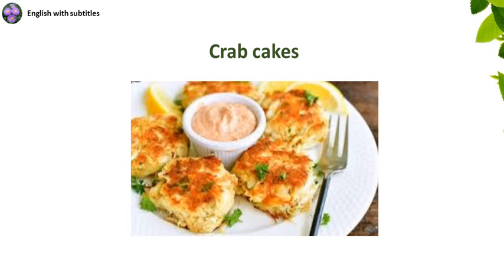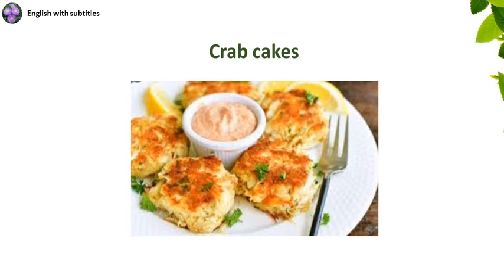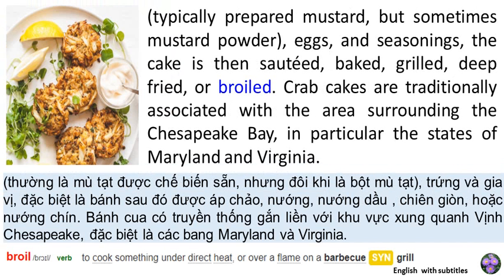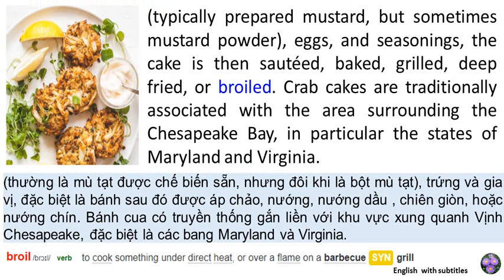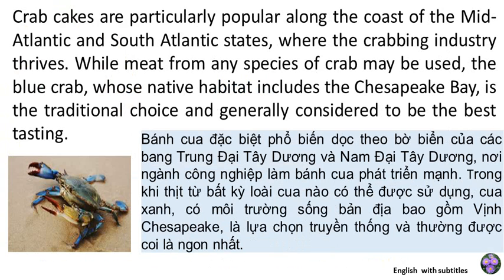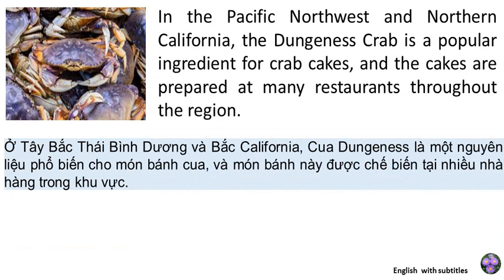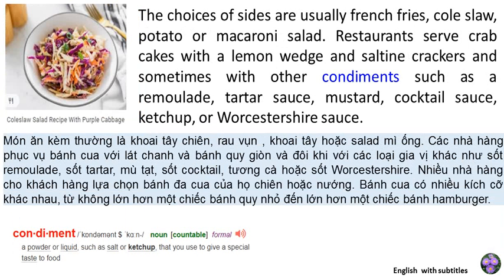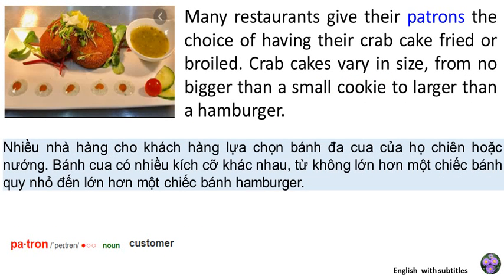Learn English through documentaries Crab cakes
Source: crab cakes wikipedia